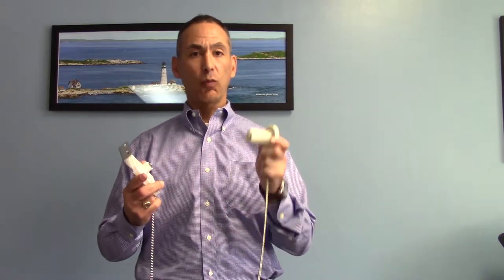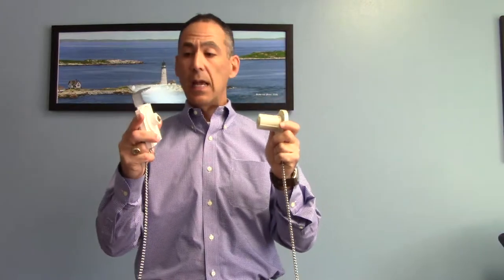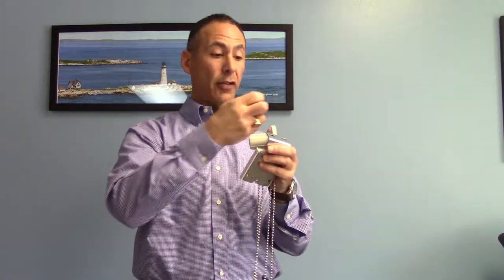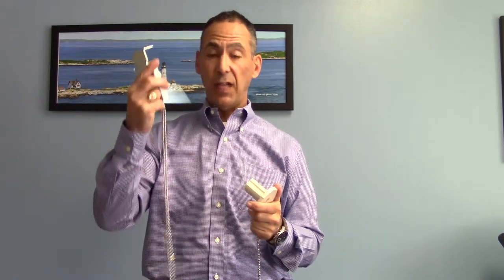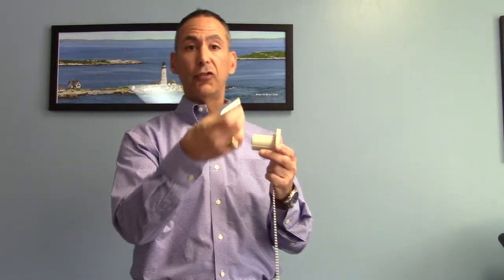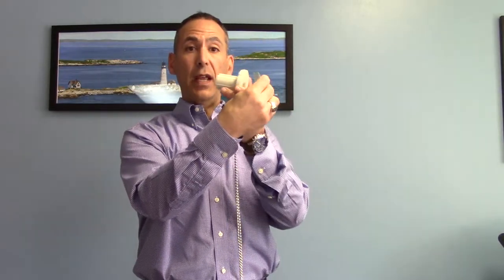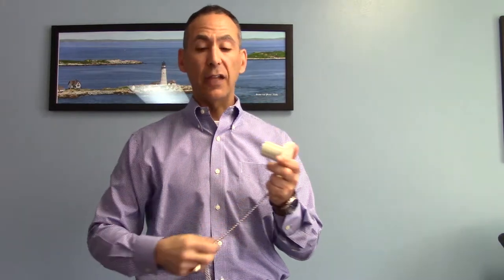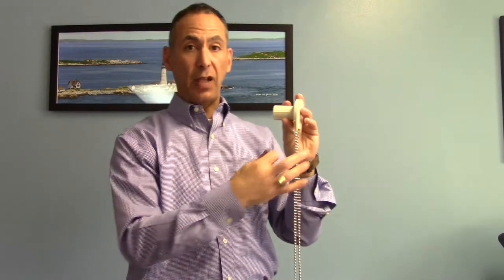Q&A with US Markerboard- What is the difference between clutch roller shade brands?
Our customers want to know the difference between clutch roller shade brands at US Markerboard. Scott Newman explains and shows the differences! All Q&As with Scott on the blog